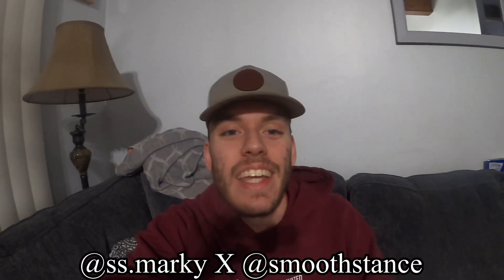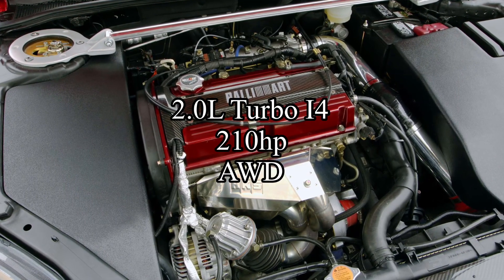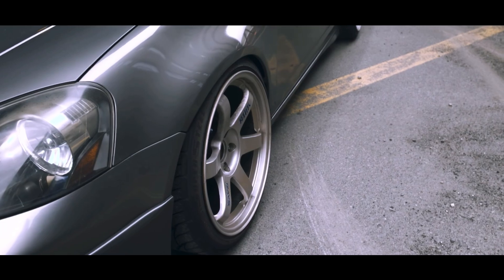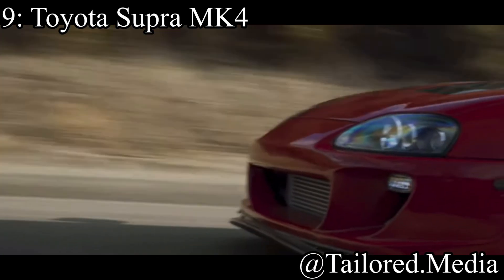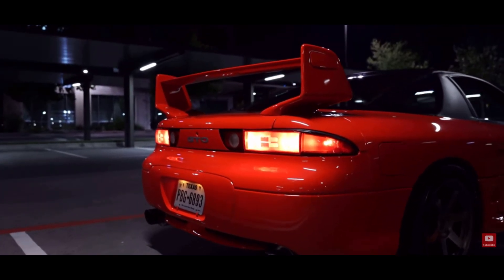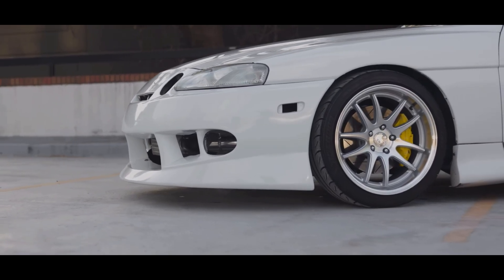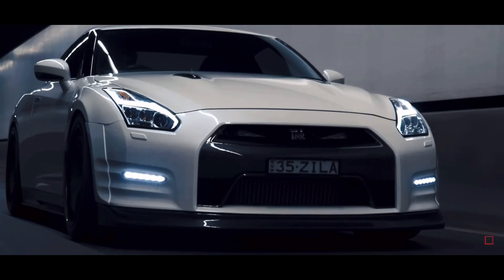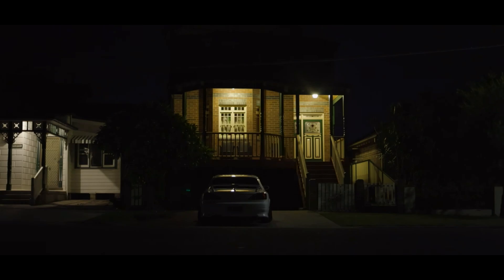Top 15 BEST JDM Sports Cars Of All Time!!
Hey guys welcome back to the channel and today we are going over the best sports cars to come from Japan of all time! Although most of these are from the 90’s. Jdm cars just make me so happy so I decided I’d give my take on the best ones, I hope you enjoy and if you do, please be sure to like, comment another video you wanna see, and subscribe for more!!